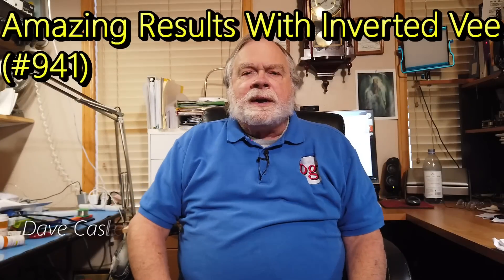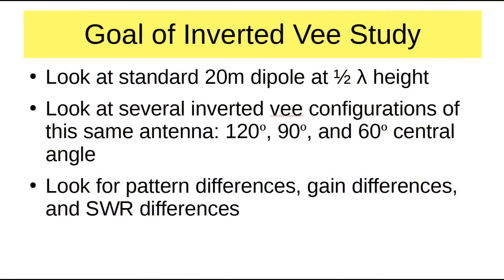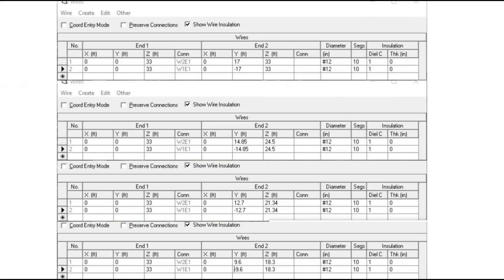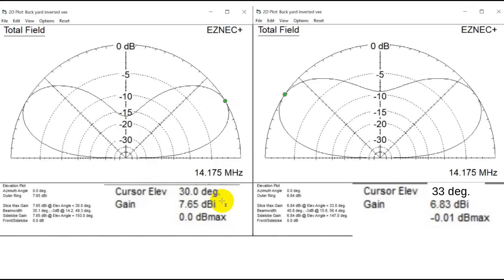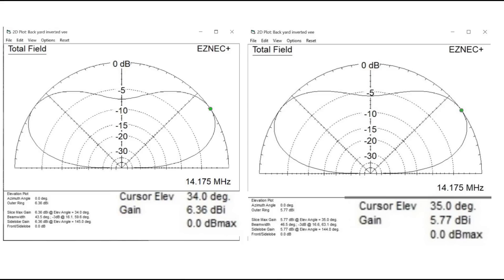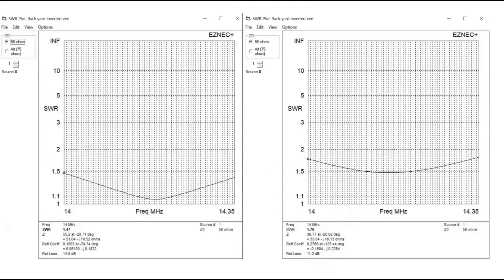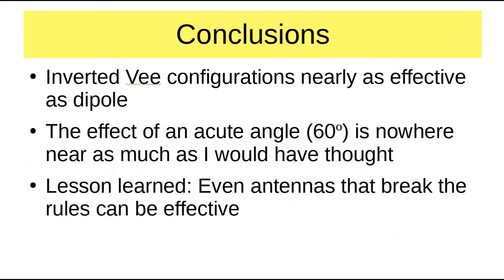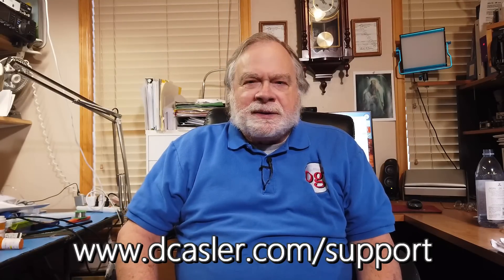Amazing Results With Inverted Vee (#941)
I wanted to do a inverted vee study, so I could look at the configurations of the antenna 120, 90, and 60 central angle. I'm also going to look for pattern differences, gain differences, and SWR differences. Watch to lean more about inverted vee.